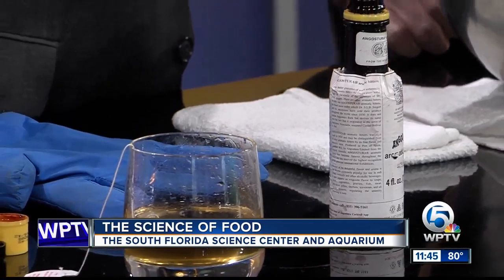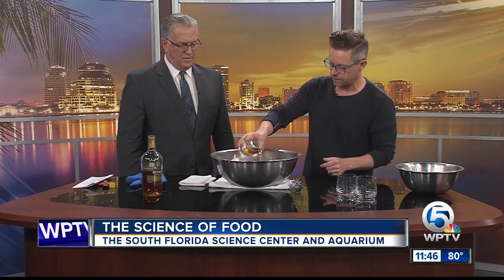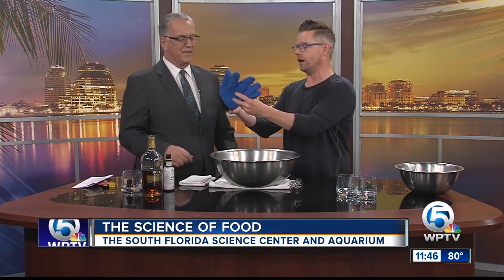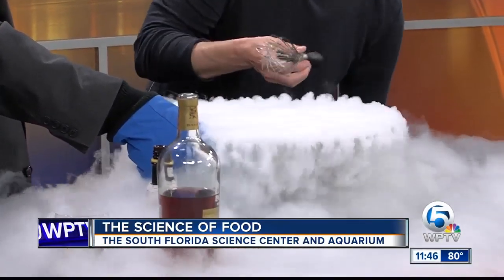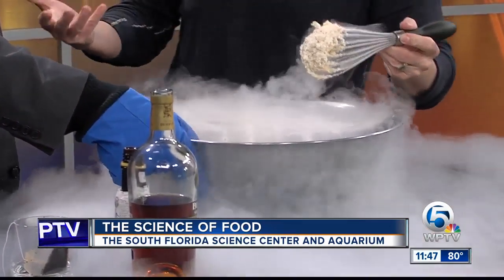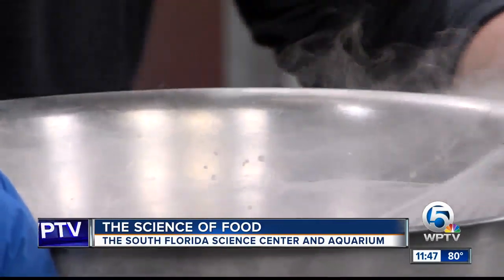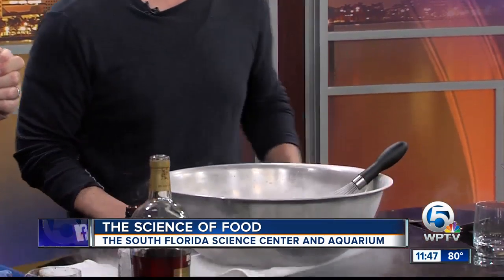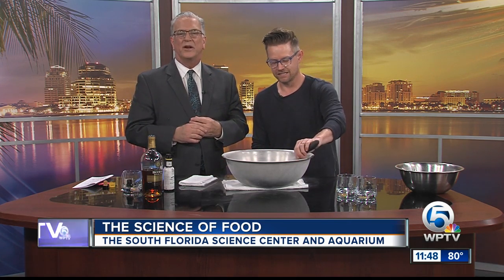Chef Richard Blais teaches us food science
Chef Richard Blais is headlining the South Florida Science Center and Aquarium's annual gala on April 11.